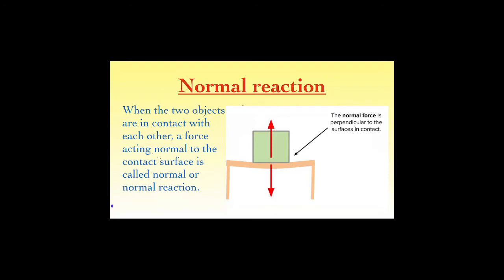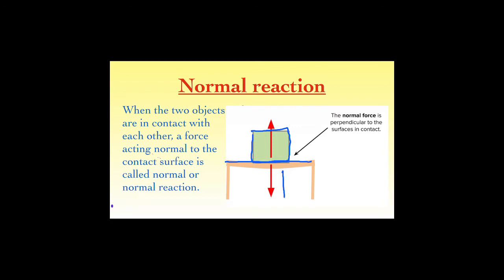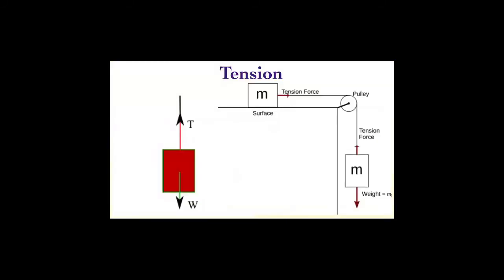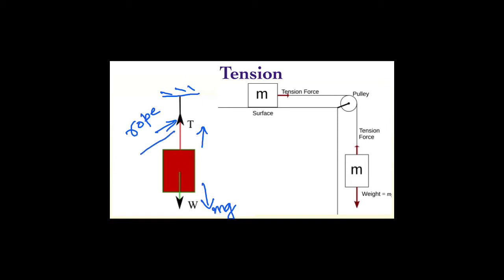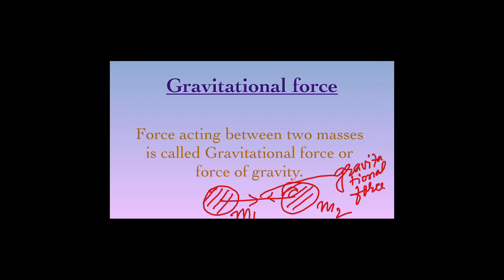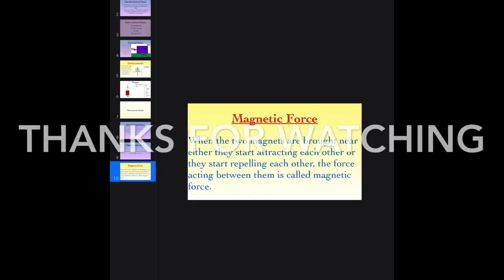Forces for class 8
This video contains the definition of force, types of forces, like frictional force tension, normal reaction gravitational force electrostatic force magnetic force.